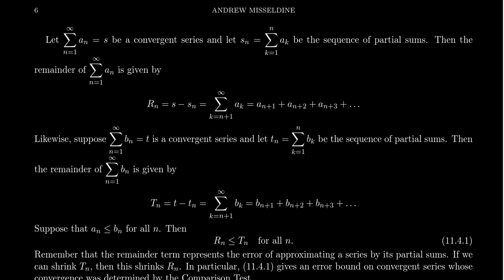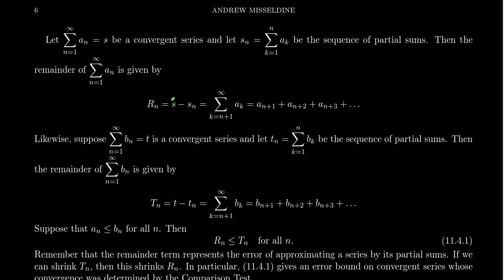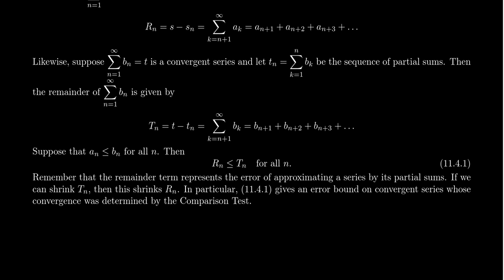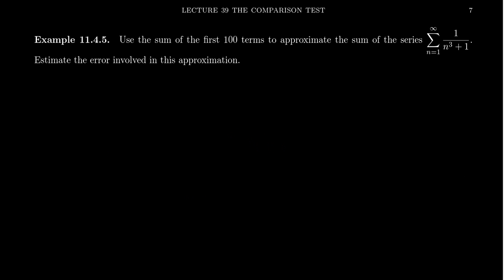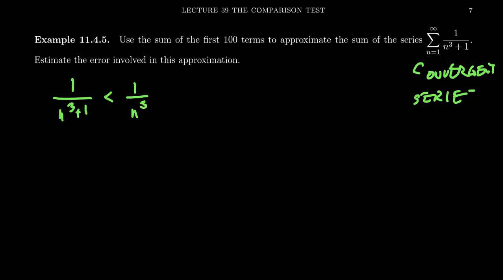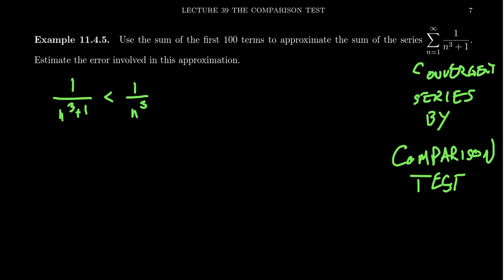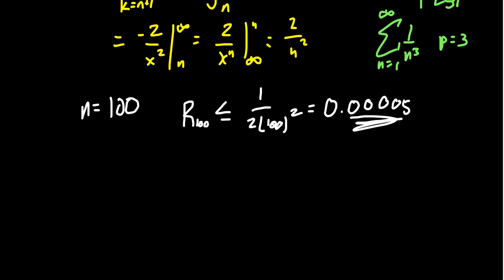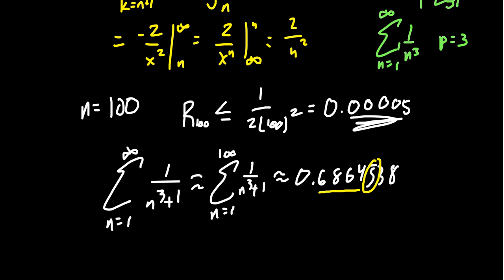The Comparison Test, Estimation, and Remainders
In this video, we discuss how one can estimate the sum of a convergent series using the Comparison Test.

This is lecture 39 (part 3/3) of the lecture series offered by Dr. Andrew Misseldine for the course Math 1220 - Calculus II at Southern Utah University. A transcript of this lecture can be found at Dr. Misseldine's website or through his Google Drive